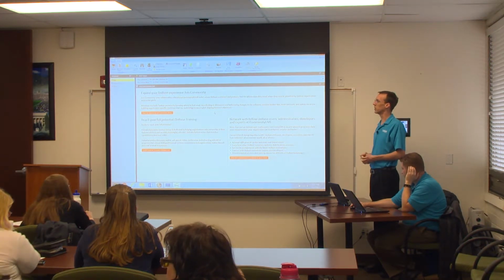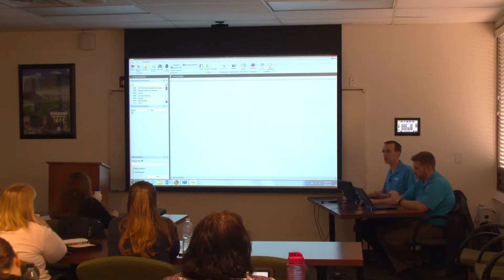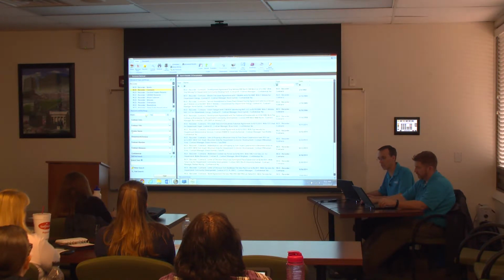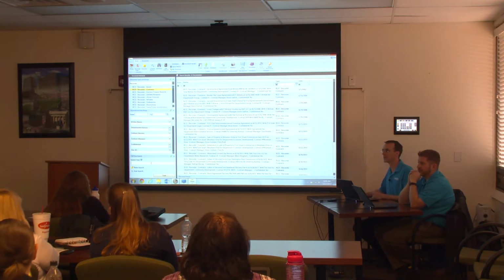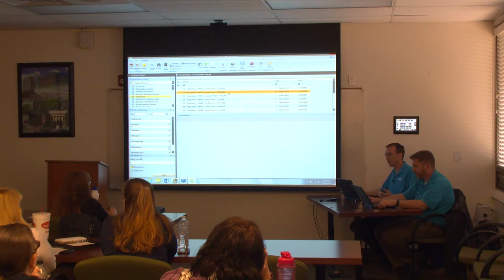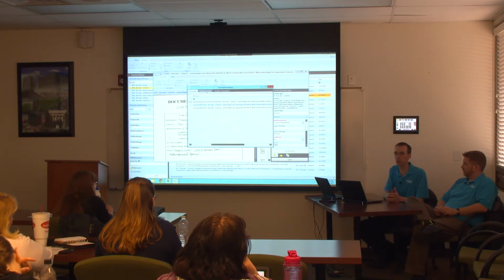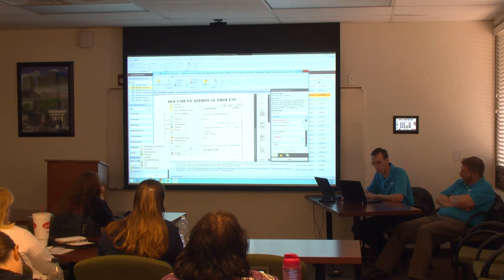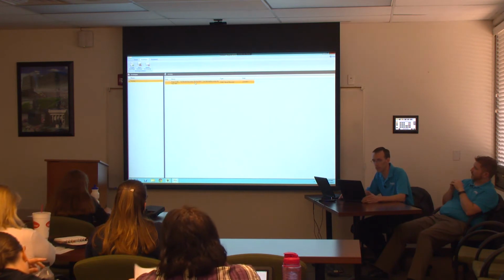Hyland Training | Session 1